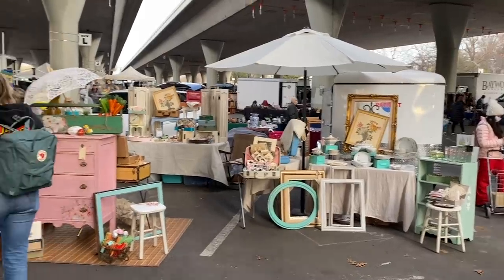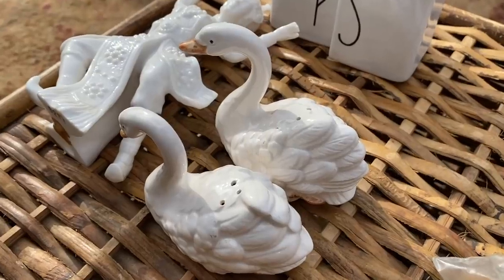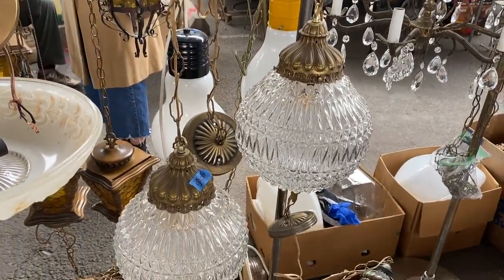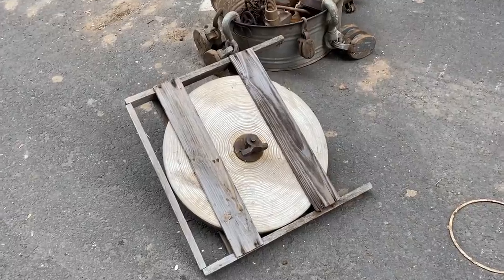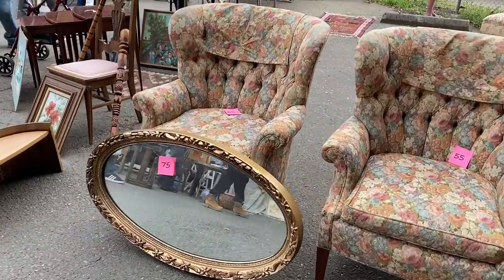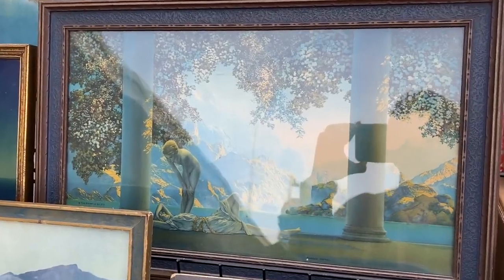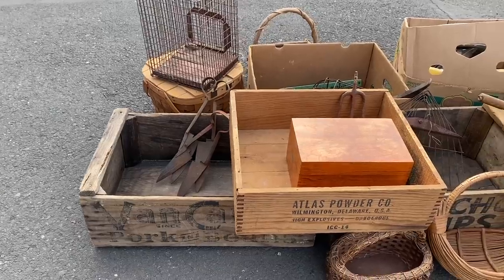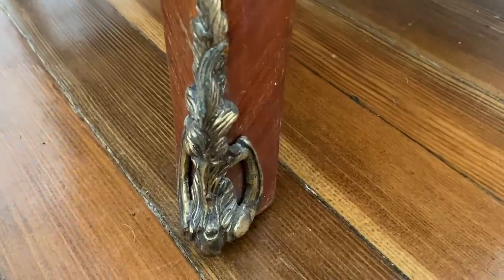Vintage & Antique Flea Market || HUGE Antique Furniture SCORE!!!! || YouTube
Hi guys! HUGE SCORE on antique furniture and vintage lighting. So much variety. Found my biggest wishlist item!!! Sacramento, Northern California

**Sacramento Antique Fair**
2100 X Street, Sacramento, CA
2nd Sundays

 - goodwill
 - garage / yard sales
 - flea markets
 - thrift shops
 - boutique thrifting
 - estate sales
 - craigslist free stuff
 - fb marketplace